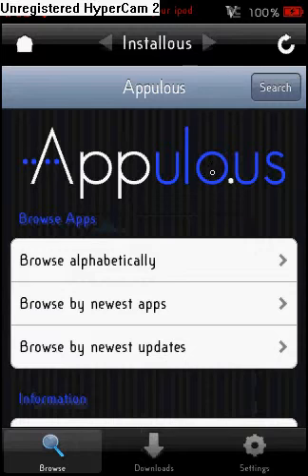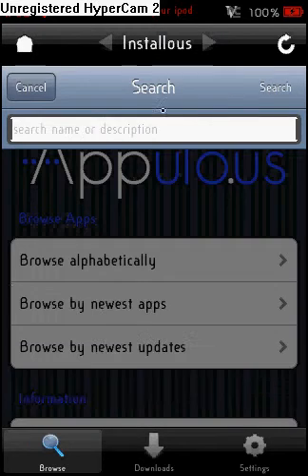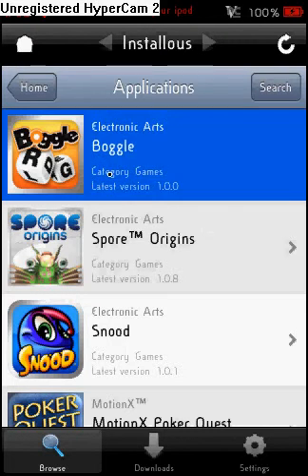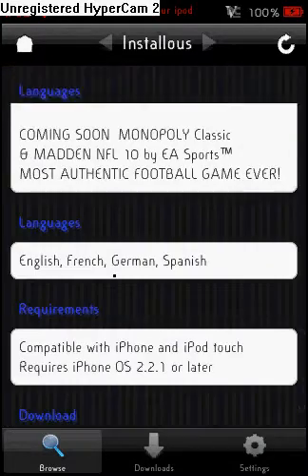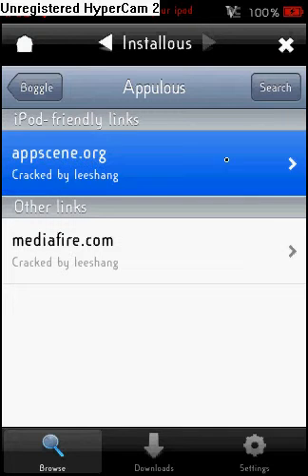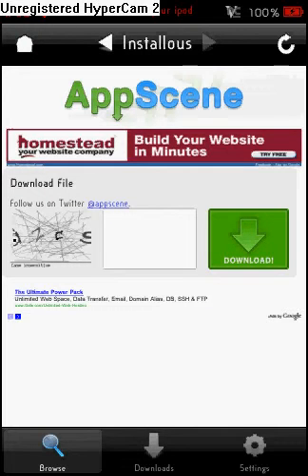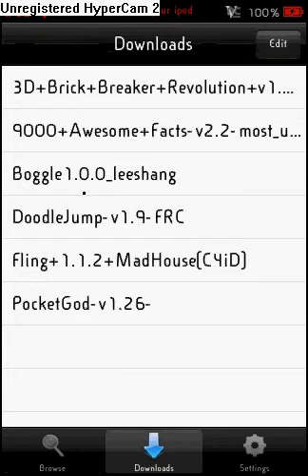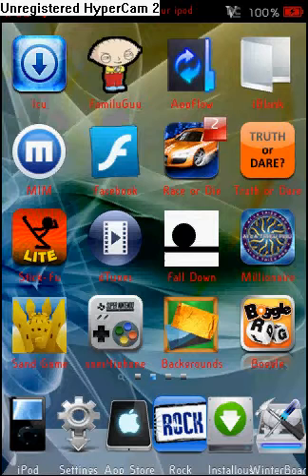Insallous howto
how to use installous

this is a great app for getting free apps